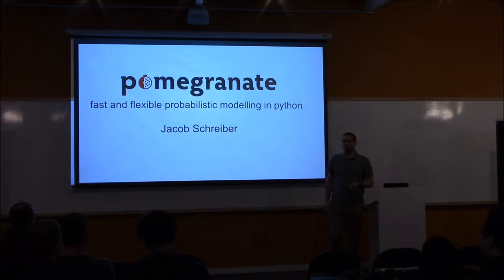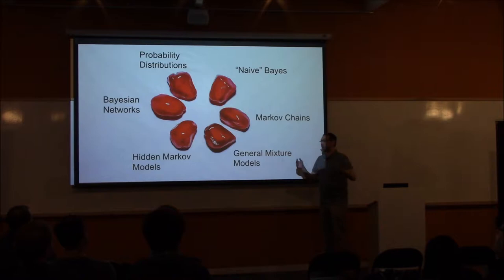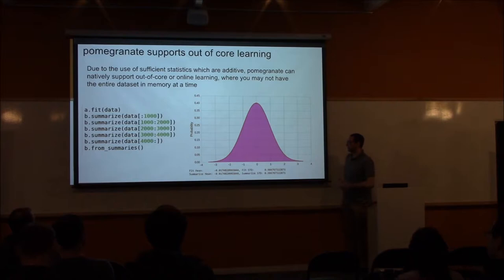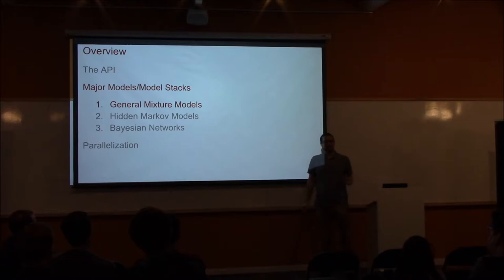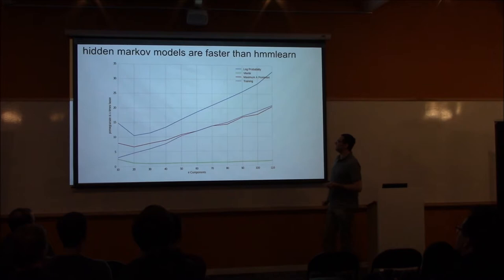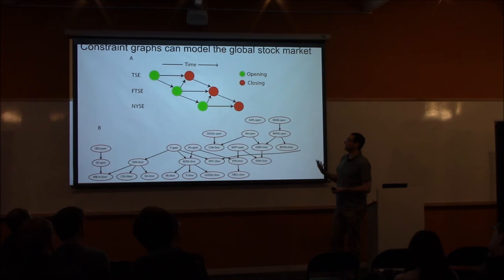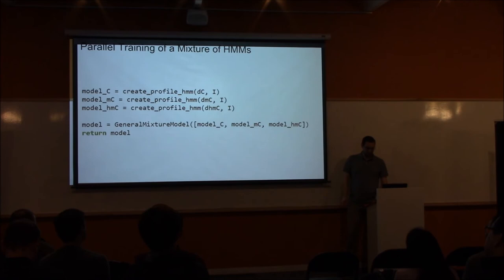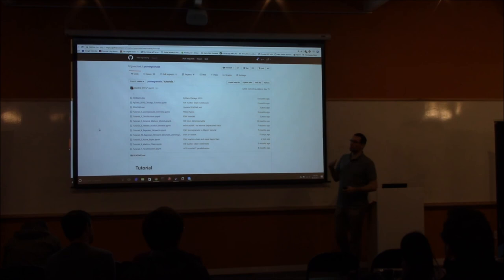Jacob Schrieber: Pomegranate: Fast and Flexible Probabilistic Modeling in Python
We didn't have a microphone at the venue so the audio could have been better, but it still turned out alright.

Abstract: pomegranate is a package for probabilistic modeling in python. It is fast due to its cython implementation that allows for multithreaded parallelism and it is flexible due to its modular backend that allows for the creation of complex models out of simpler ones. I will give a high level overview of the uniform API that all models share, discuss some important models it implements, and highlight the ability to train any model in parallel and/or out-of-core. I will end by discussing some recent additions focusing on fast algorithms for Bayesian network structure learning.